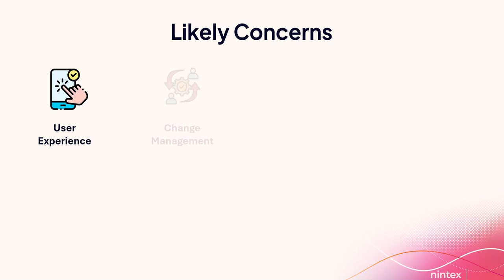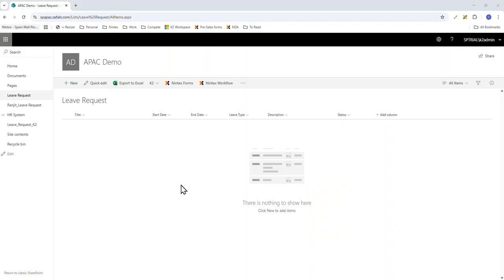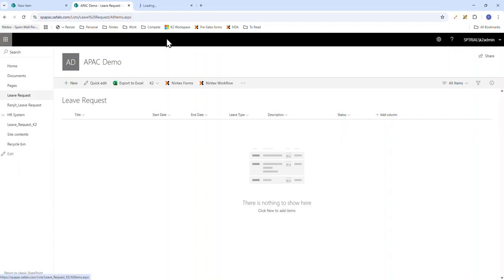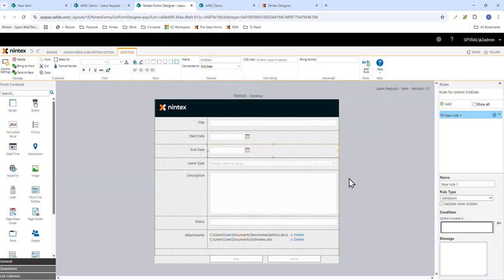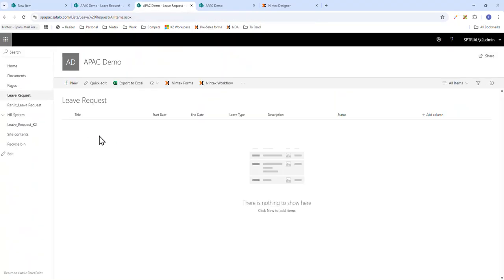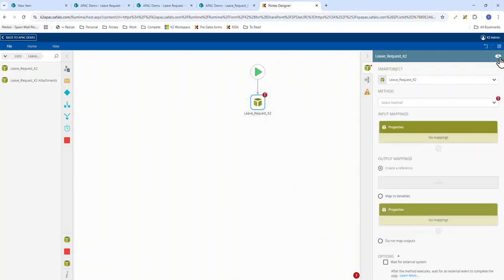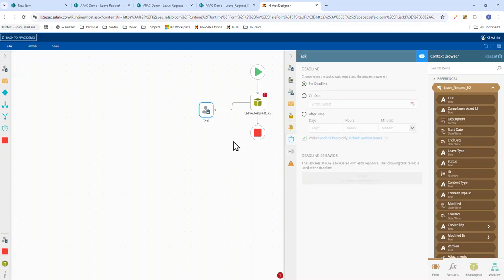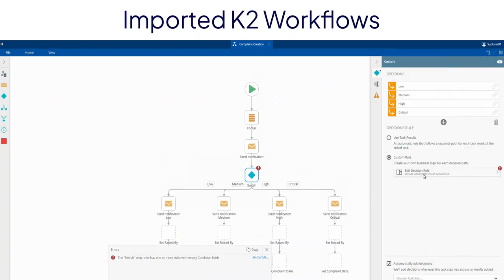Seamless Migration from Nintex for SharePoint to K2 | Full Walkthrough & Demo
With Microsoft’s announcement of SharePoint Workflow deprecation, many organisations using Nintex for SharePoint are facing a key decision: how to continue managing workflows and forms while staying on-premises.

In this video, we explore why K2 is the ideal next step — offering a more powerful, flexible, and integrated workflow platform that still feels familiar to SharePoint users.

🔍 What you’ll learn in this video:

Why K2 is the best upgrade path for Nintex for SharePoint customers

How to preserve the same user experience inside SharePoint using K2

Maintaining change management and feature parity

Integration with SharePoint lists, libraries, and permissions

How K2 enables broader connectivity across your tech stack (REST, SOAP, SAP, RPA, and more)

Step-by-step comparison: building a form and workflow in Nintex vs K2

How to leverage the Nintex migration tool to simplify your move to K2

💡 Whether you’re looking to stay on SharePoint on-premises or explore hybrid environments, this session demonstrates how easy it is to modernise your processes with K2 for SharePoint — without disrupting your users or losing functionality.

00:00 Introduction
00:16 Customer challenges after SharePoint workflow deprecation
01:00 Comparing Nintex for SharePoint and K2
04:00 Building forms in Nintex vs K2
10:00 Workflow creation in both platforms
15:00 Using the Nintex migration tool
17:30 Summary